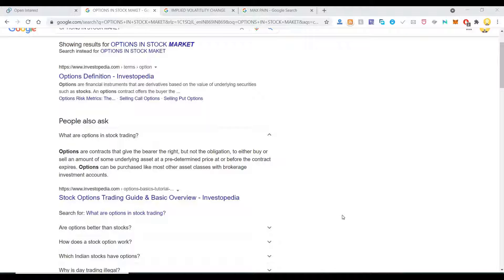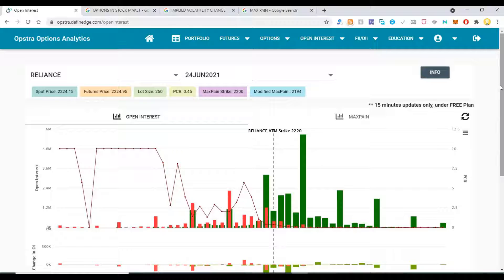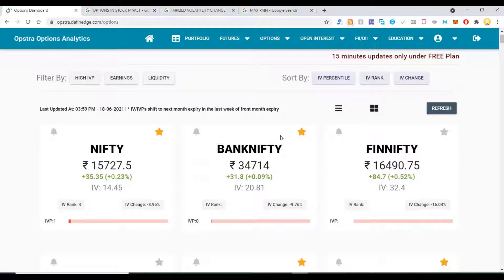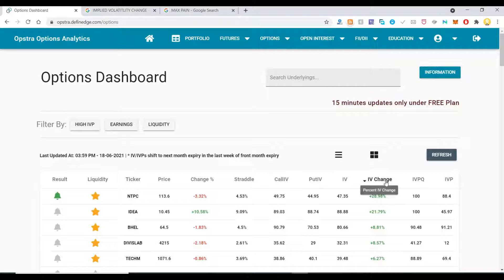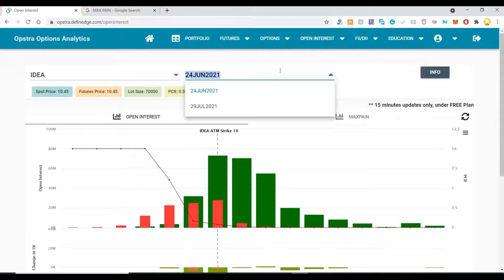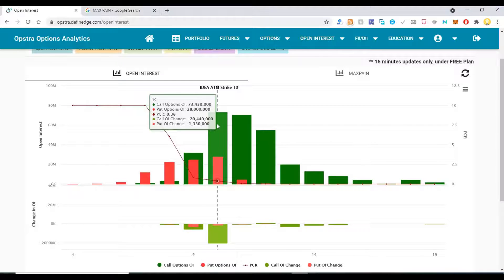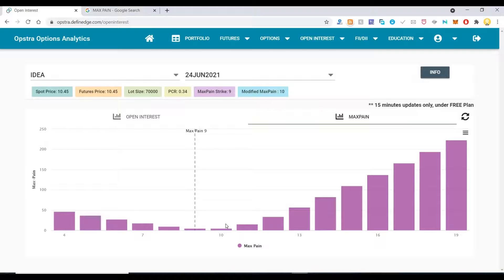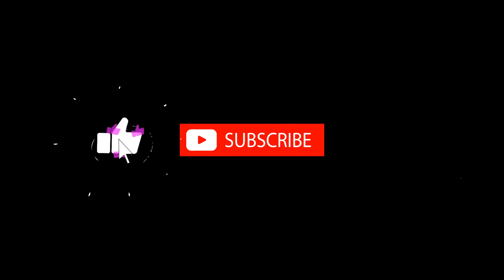How to analyze options for FREE | Opstra Option Analytics | Option chain analysis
Options trading analysis
Option trading analytics
Opstra option analysis
Option Analytics
How to analyze options for FREE
Opstra Option Analytics